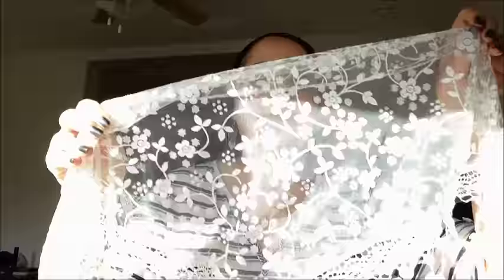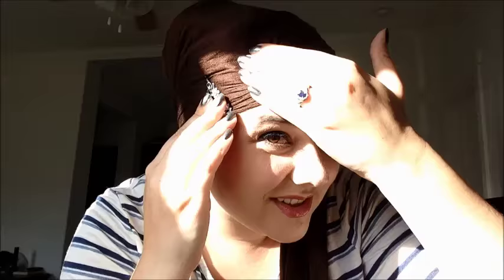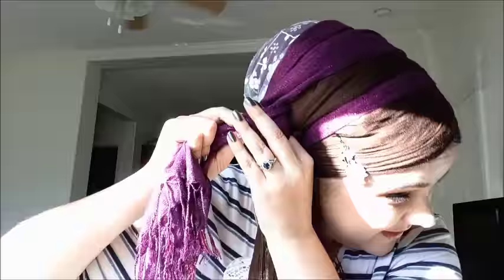Wrapunzel: Stephanie's "Lady M" Wrap!